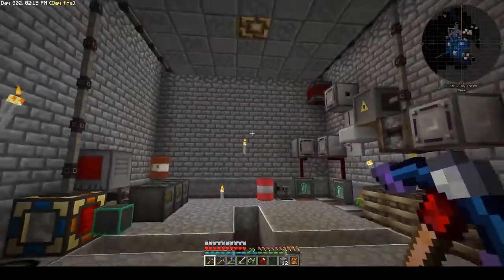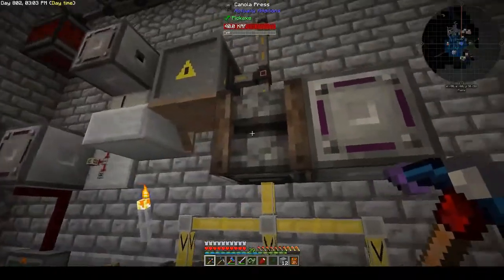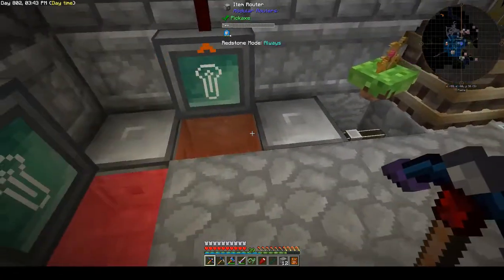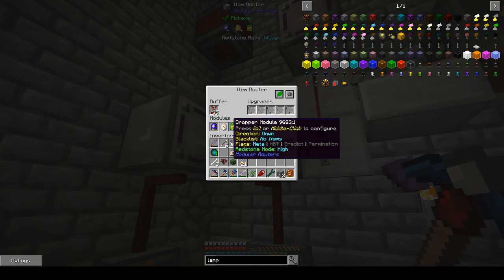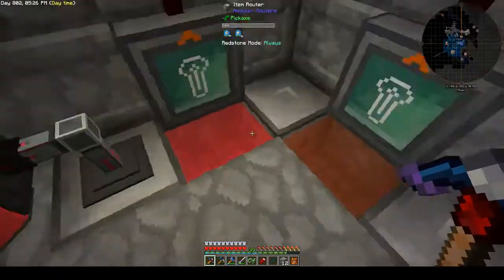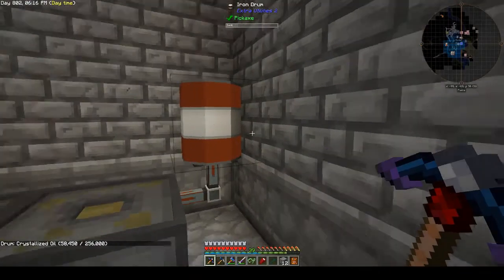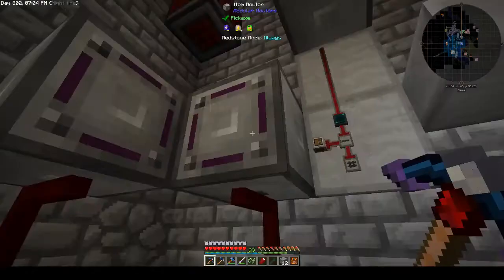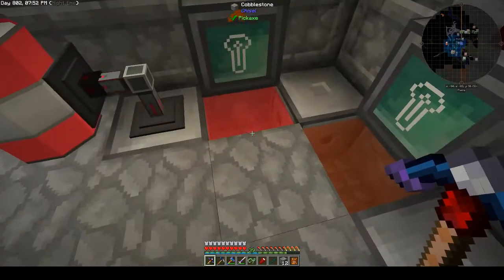Modular Routers + Actually Additions Canola processing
A quick overview of a Modular Routers solution (with the help of a few other mods!) for producing Actually Additions Empowered Oil.  Pretty tidy IMHO :)

Apologies for the rather scratchy audio track - I'm no professional streamer and my audio hardware is pretty basic.